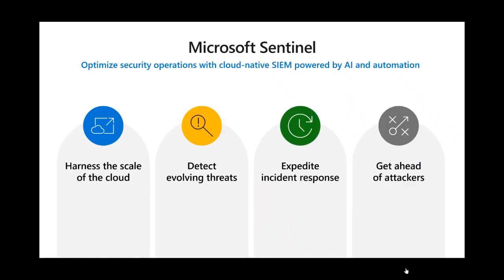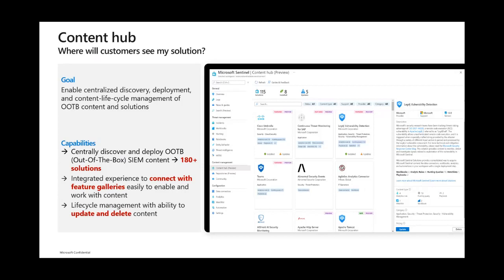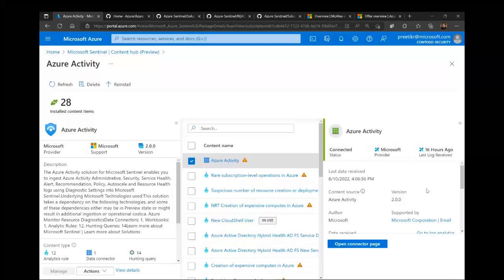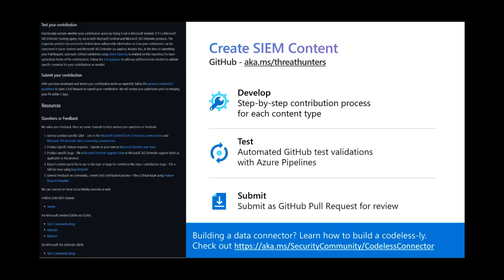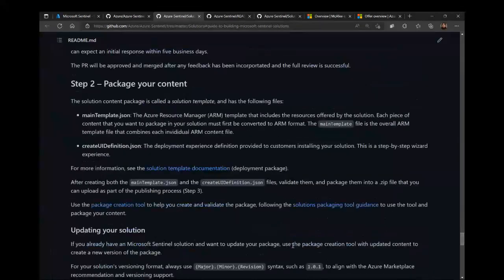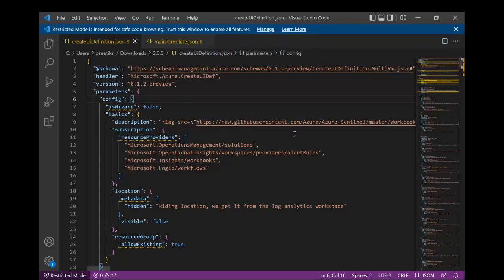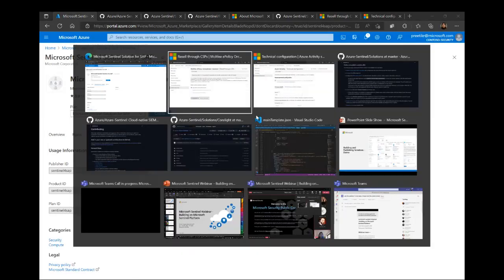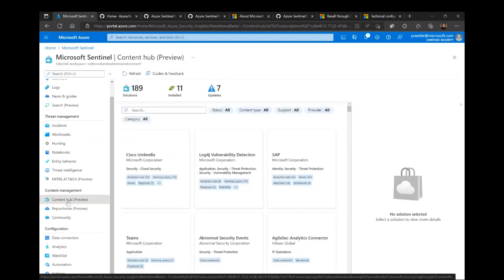Building on Microsoft Sentinel Platform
Thursday, August 11, 2022, 11:00 AM ET / 8:00 AM PT (webinar recording date)

Microsoft Sentinel Webinar | Building on Microsoft Sentinel Platform

Presenter: Preeti Krishna

Description:
Microsoft Sentinel is a cloud-native SIEM, enabling enterprises to collect, correlate, and analyze data at cloud speed. Join us in this session to get the most recent updates on Microsoft Sentinel solutions, learn how to create new codeless connectors in Microsoft Sentinel and build your very own Microsoft Sentinel solution. Also learn how you can contribute to the new unified SIEM + XDR GitHub repository to add value to Microsoft Sentinel and Microsoft Defender.